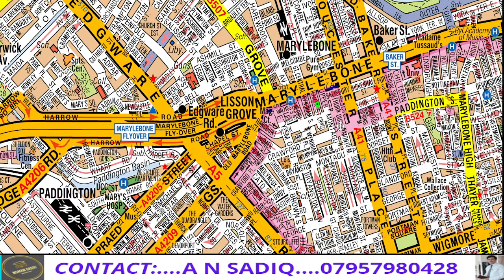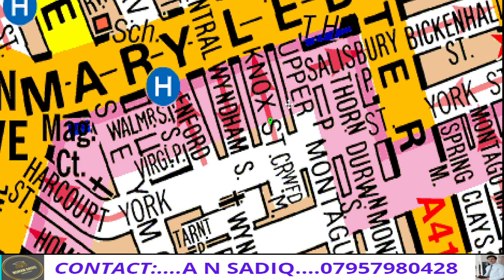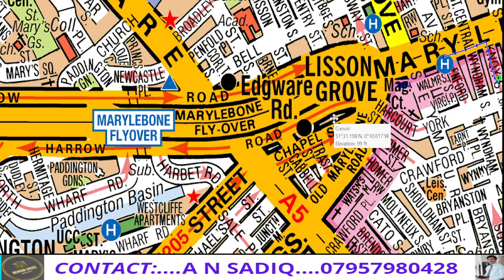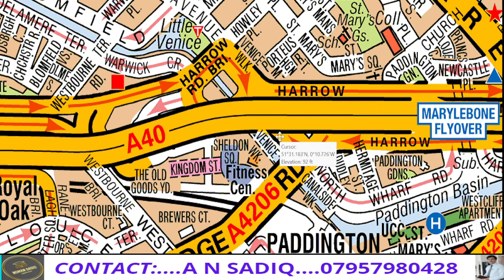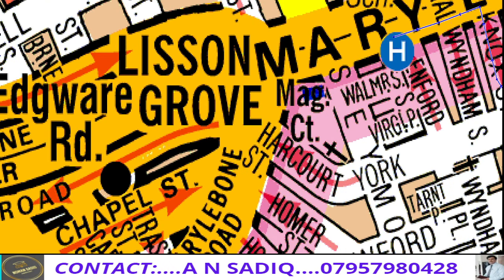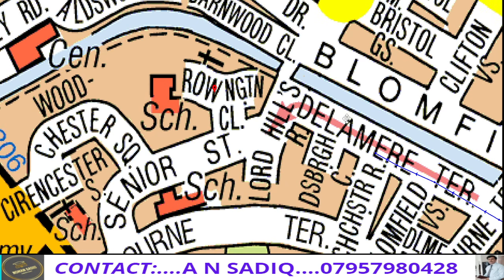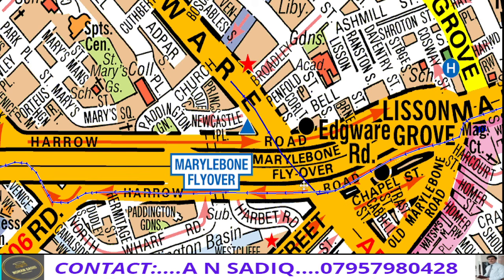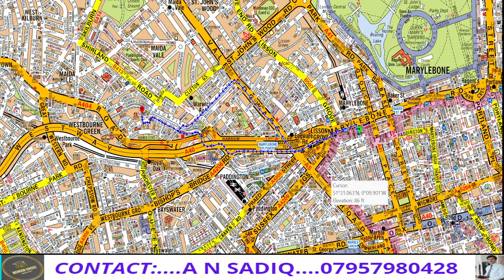TFL TOPOGRAPHICAL NEW EXAM ROUTE/TEST INVOLVING MARYLEBONE FLYOVER WITH CC & ROUNDABOUTS UNDERNEATH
Just Contact.
A N SADIQ
Qualified Trainer
PTLLS   UK
M.Sc (Computer Sciences). Punjab University Lahore.
TOPOGRAPHICAL TRAINING IN ENGLISH LANGUAGE
tfl topographical test questions